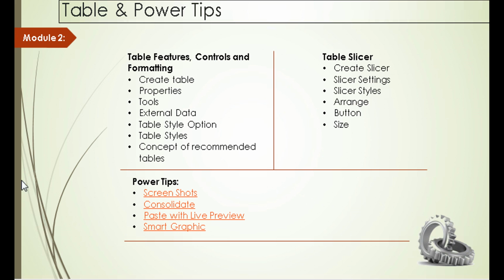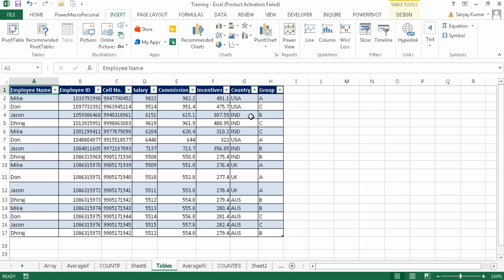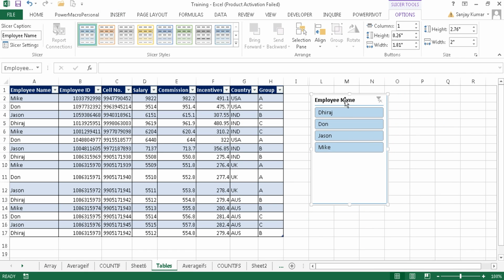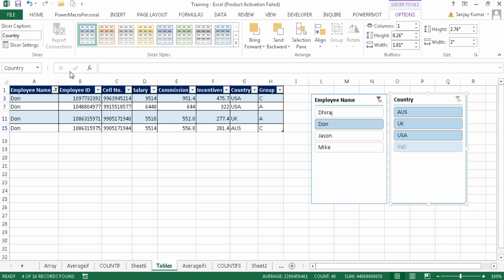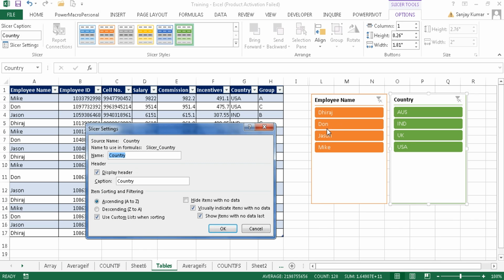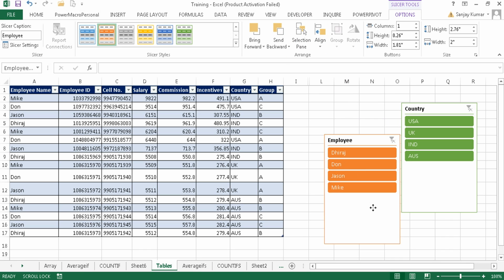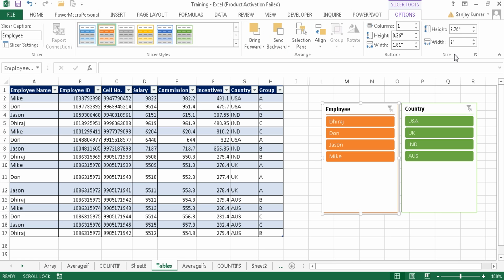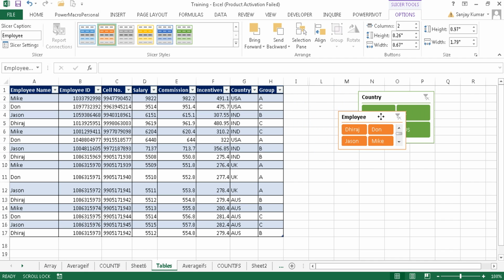Table Slicer in Excel (Demo Module 02 Class#45)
Learn Table Slicer:
Create Slicer
Slicer Settings
Slicer Styles
Arrange
Button
Size